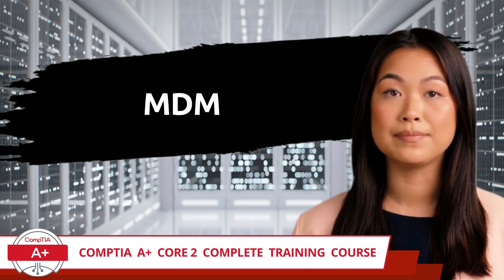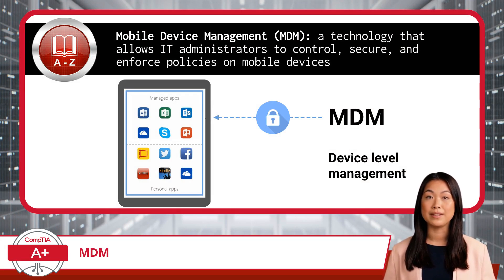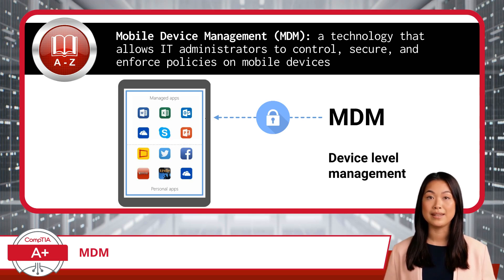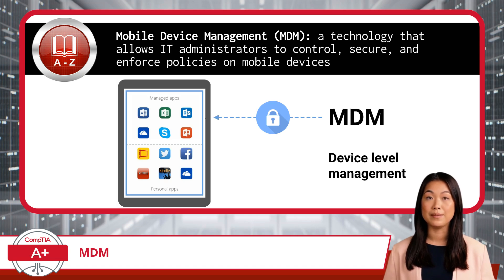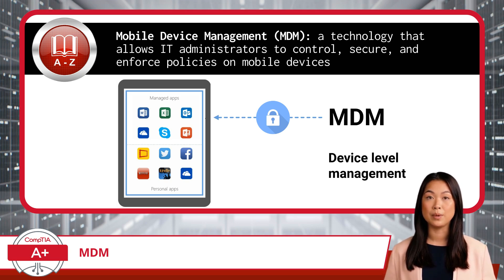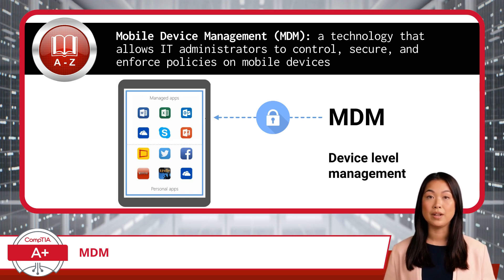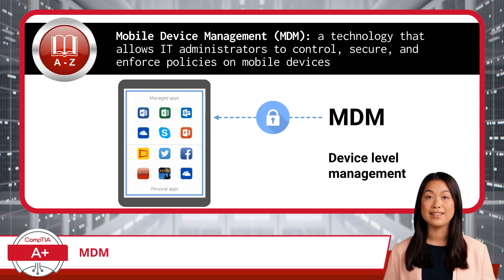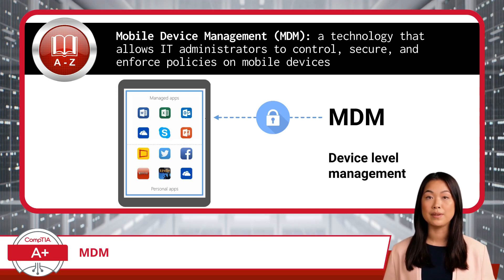CompTIA A+ Core 2 (220-1102) | MDM | Exam Objective 2.1 | Course Training Video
CompTIA A+ Core 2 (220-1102) | Exam Objective 2.1 | Summarize various security measures and their purposes - Mobile device management (MDM)